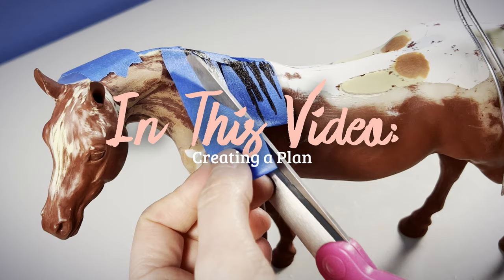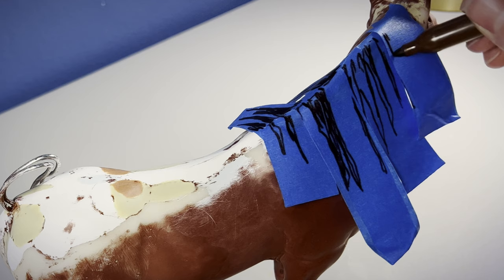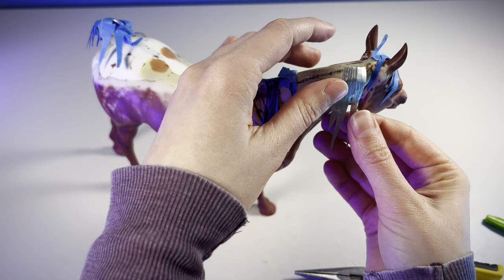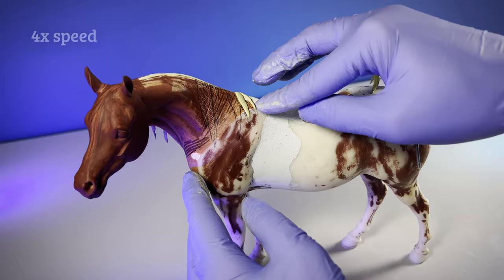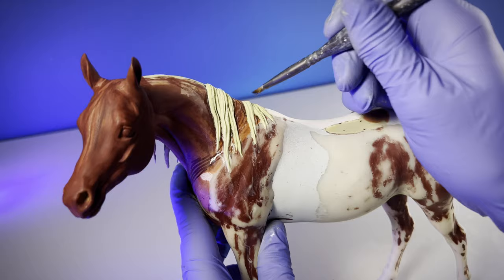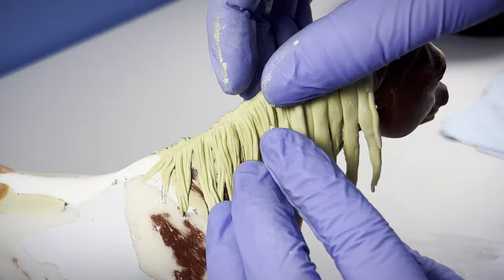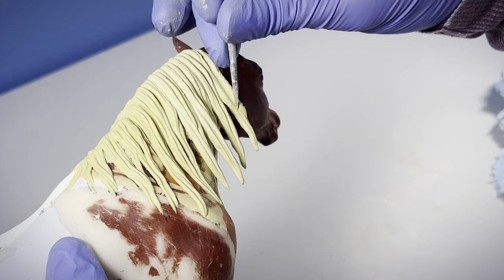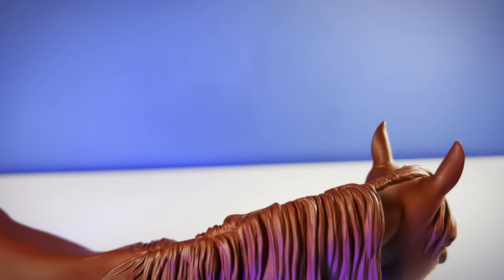✨Easily SCULPT MANE HAIR on a plastic model horse with epoxy putty & armatures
How I sculpt mane hair with epoxy putty (the brand I’m using here is Milliput) on a plastic model horse, step-by-step, including how I build a simple, budget-friendly support armature for loose, free-flowing hair. Links to tools and supplies below!  This video is demonstrated on an altered 1/9 scale Breyer horse from the "Traditional" line and will work on artist resin casted sculptures, Peter Stone, Schleich, and CollectA brands of model horse with a little practice.

🎨🛠️ TOOLS & SUPPLIES used in this video are listed below!!! These are items I have purchased for my own use (or are similar to what I use) & the links are purely for your own convenience.

✨ SCULPTING TOOLS & CLAY FOR RESCULPTING PLASTIC MODEL HORSES:
- Aves Apoxy Sculpt epoxy putty
- Magic Sculpt epoxy putty
- Milliput Superfine White epoxy putty
- Milliput Terracotta epoxy putty
- Milliput Standard Yellow-Green epoxy putty
- Clay shapers, affordable mixed set
- Needle point clay tool
- Masking tape
- Sculpting mesh
- Empty soda can (tin for armature building)

✨ PAINT BRUSHES:
- Nicpro DETAIL brush set
- Affordable MAKEUP brushes for painting/pastel

✨ PREPPING & PRIMING TOOLS/SUPPLIES:
- Files
- Mid-tier flex shaft drill
- Rotary drill
- Goggles for protective eye-wear
- Duplicolor Sandable Primer

✨ VIDEO CHAPTERS:
00:00 How sculpting a mane makes a big impact and tells a story
00:21 Sculpting with epoxy putty
00:37 Making a tape mockup
01:12 Building an armature
02:03 Rolling out Milliput epoxy noodles
02:12 Applying & tooling the epoxy
03:03 Applying epoxy to the armature
03:57 Alternative armature material
04:36 Sculpting the forelock